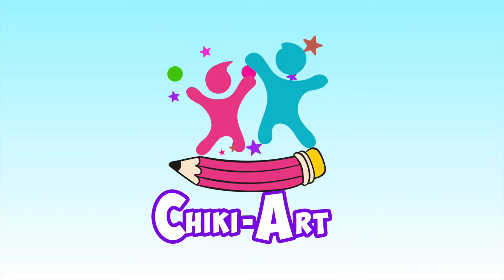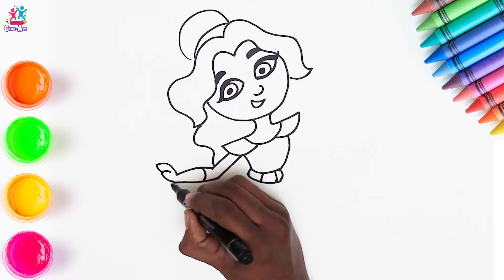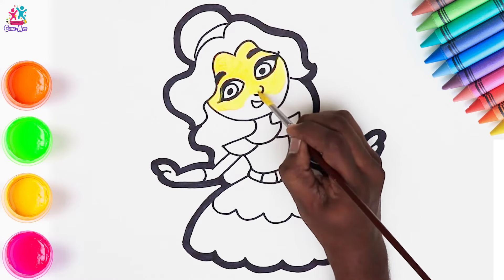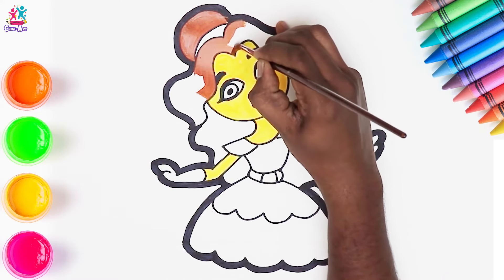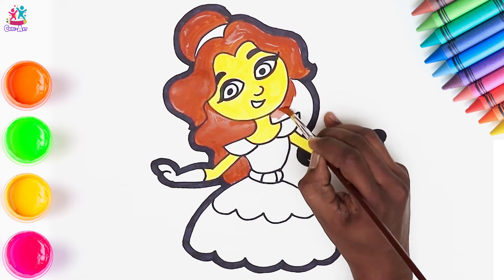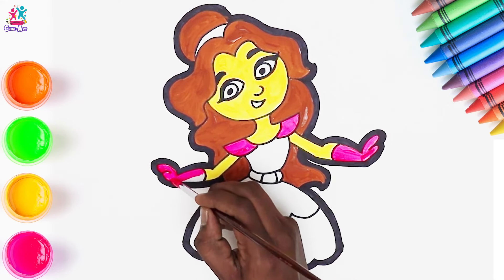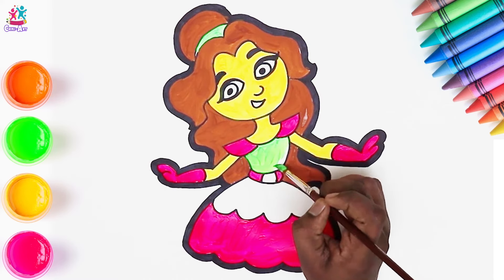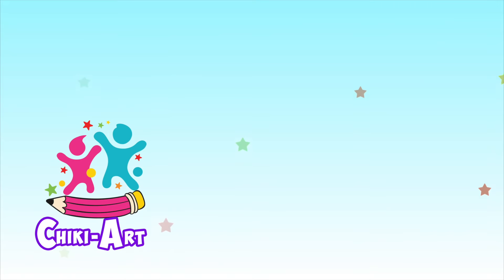Princess Drawing & Coloring For Kids | Simple Art Ideas For Kids | Chiki Art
Hey Kids, which is your favorite princess? They're so beautiful and wear the prettiest dresses! Let's learn how to draw and paint one! Grab your paints and let's begin drawing with Chiki Art!

A simple drawing and coloring videos collection for kids. Learn how to draw well with Kiddley Doo Art Channel, the best of coloring and drawing videos for children to help them improve, enhance and even learn how to paint. This drawing channel is for kids of all ages. Whether you are a preschooler, teen, or an adult, any person can learn when watching these fun and entertaining colorful videos!